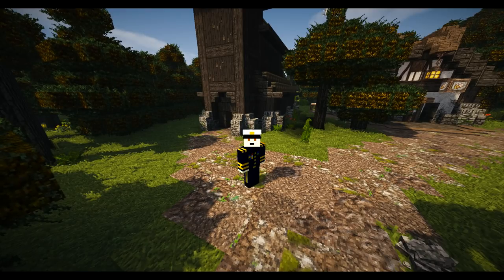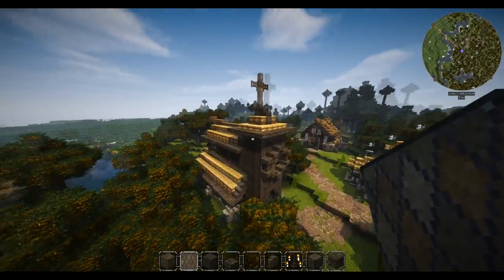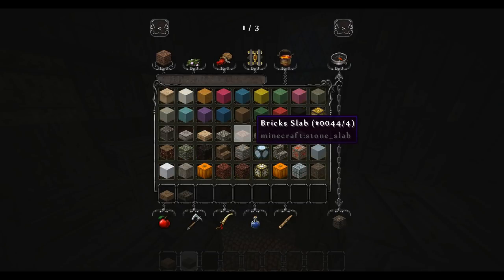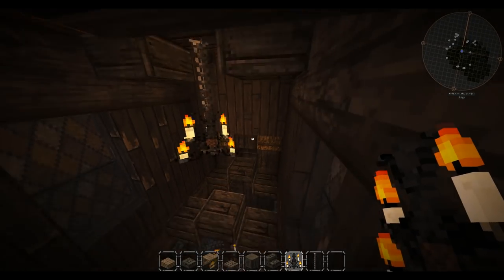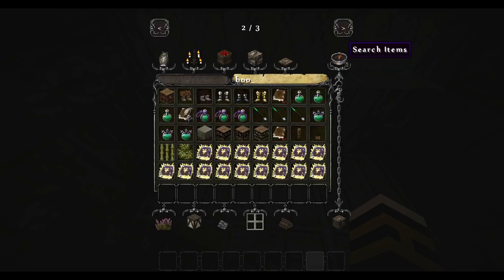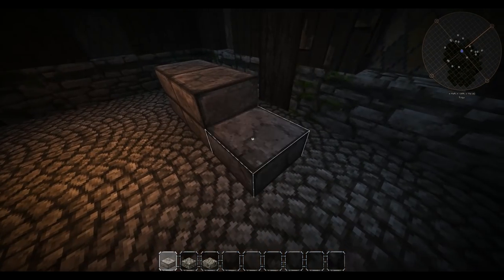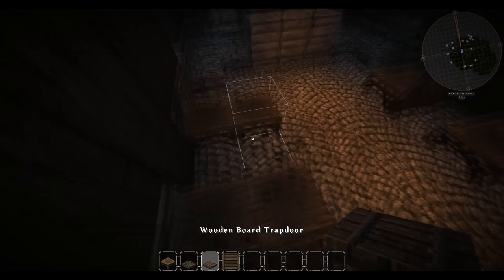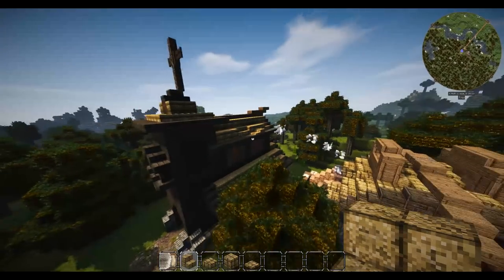Let's Build: Folk Tale - Ep10 Monastery (Conquest Reforged Mod)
"Space 01"& "Sunlight" by Machinimasound.com